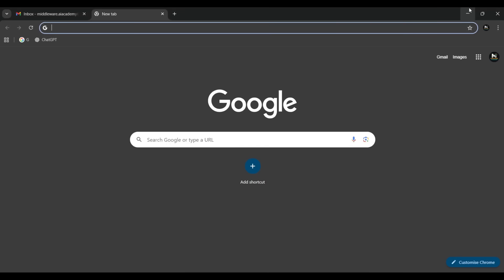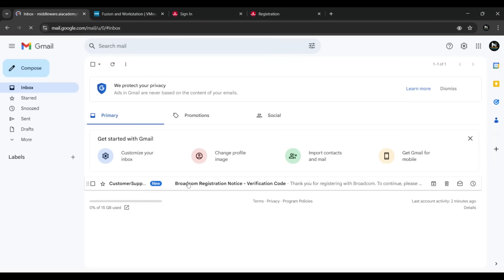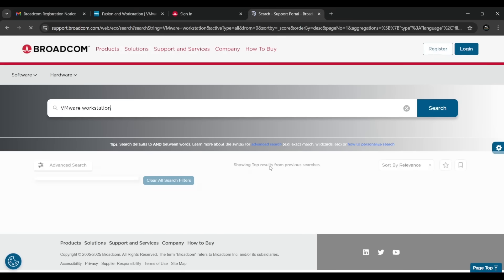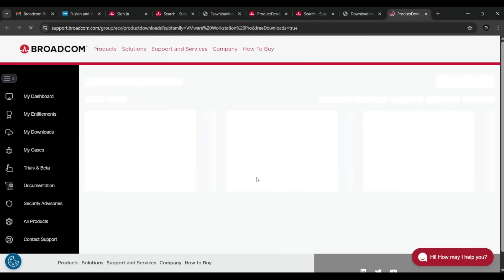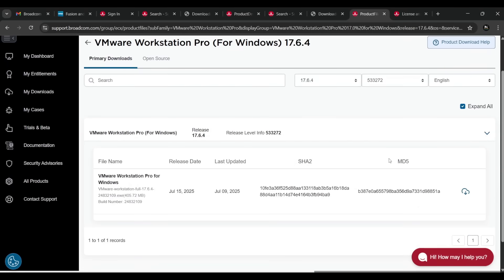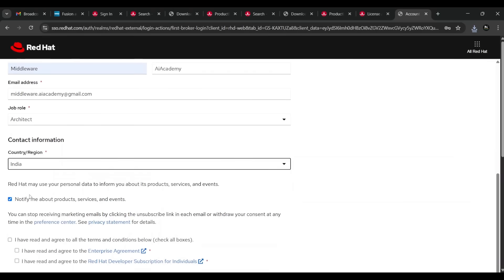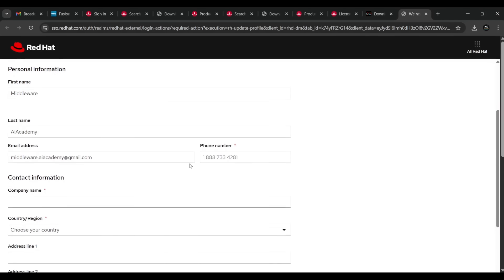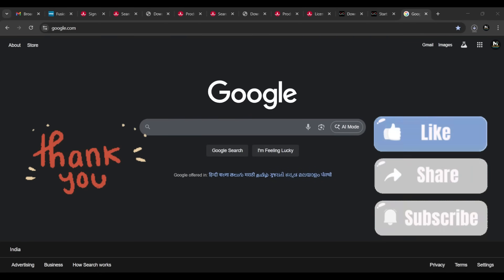How to Download VMware Workstation Pro & Red Hat Linux 9 | Step-by-Step Guide | September 2025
In this video, I will show you how to download VMware Workstation Pro and Red Hat Enterprise Linux (RHEL) 9 ISO step by step. This guide is perfect for beginners, system administrators, and anyone who wants to practice Linux or Middleware tools in a virtual environment.

👉 What you’ll learn in this video:

Where to download VMware Workstation Pro

How to get the Red Hat Enterprise Linux 9 ISO

Preparing your system for virtualization

Tips for next steps (installation & setup)

This is the first step in setting up your lab environment for practicing Linux, Oracle WebLogic, Apache Tomcat, JBoss, and other Middleware tools.

VMware Workstation Pro download
VMware Workstation Pro tutorial
Download Red Hat Linux ISO
Download RHEL 9 ISO
How to download VMware and Red Hat Linux
Linux installation for beginners
VMware Linux setup
Middleware tools installation
Linux virtualization tutorial
Step by step installation guide
Virtual machine setup tutorial